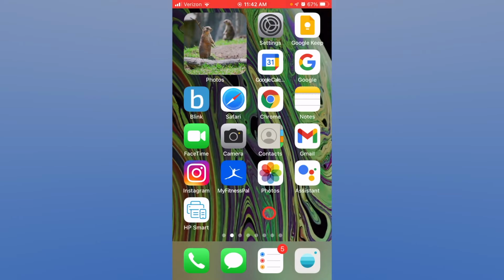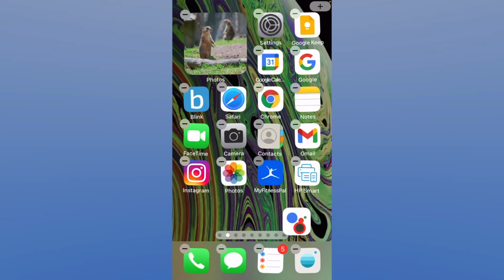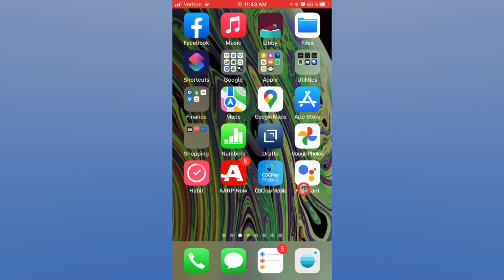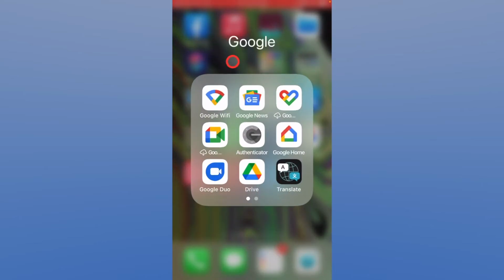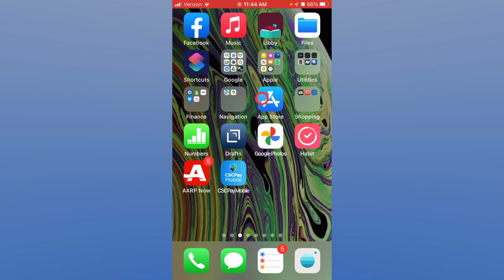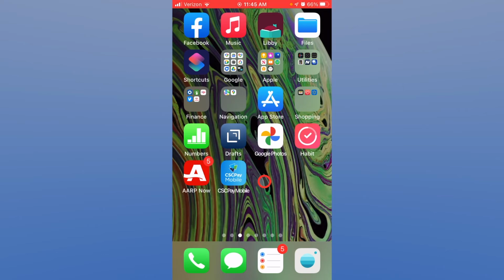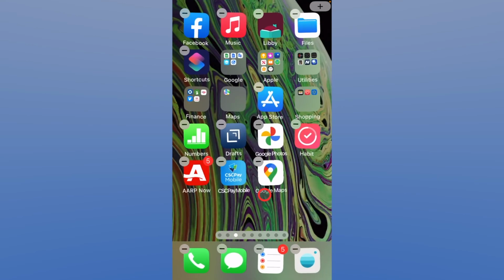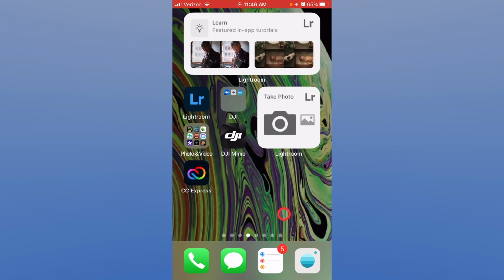iPhone Home Screen Moving and Arranging Apps and Folders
Today's tutorial is going to be on the home screen and how to move apps around and combine them into folders.

Key Topics:
Learn how to get Apps to wiggle.
Move Apps around and unto different pages.
Move Apps into a folder.
Rename the new Apps Folder.